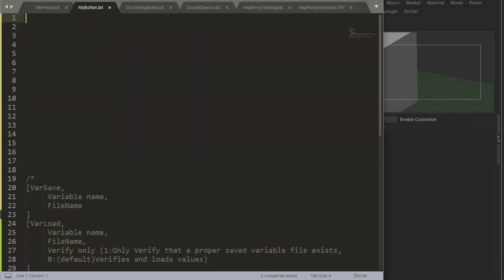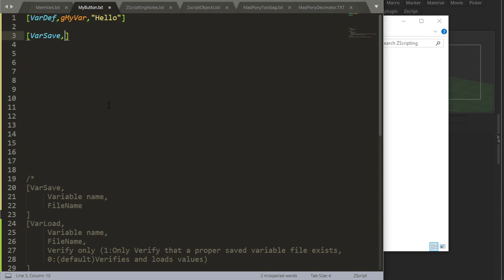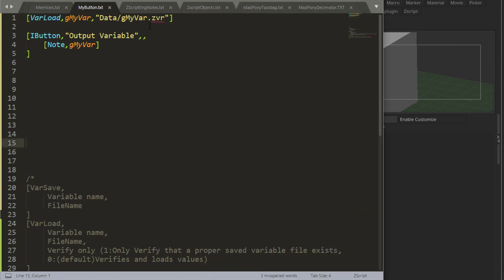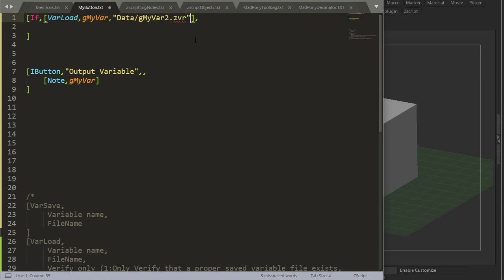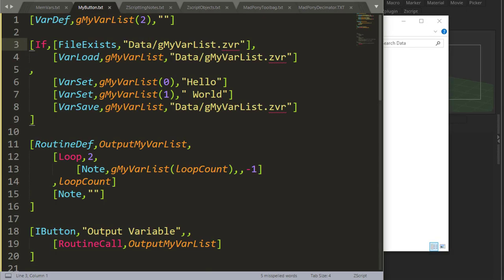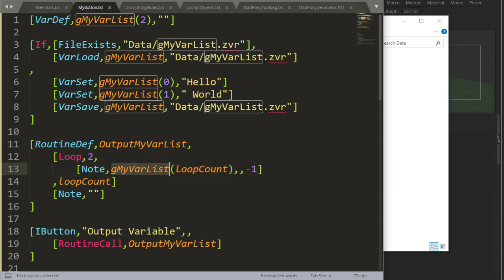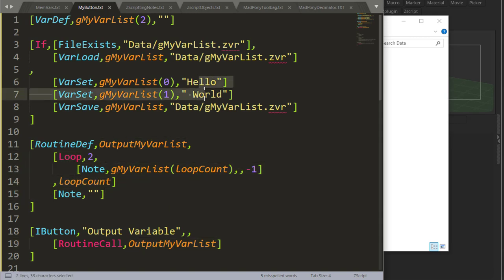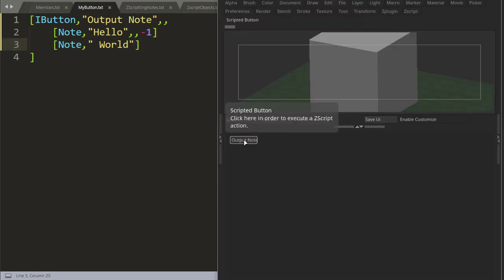ZScript Fundamentals - VarSave, VarLoad and combining NOTE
In this video we will look at how we can save and load variables from and to a file.
We will also look at a real word example on how to use this commands as well as a way of combining notes.